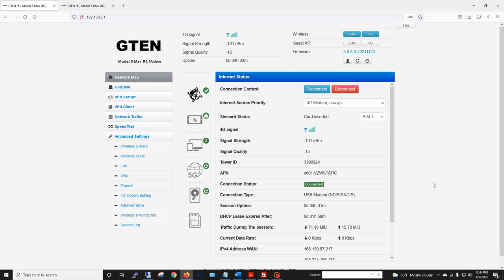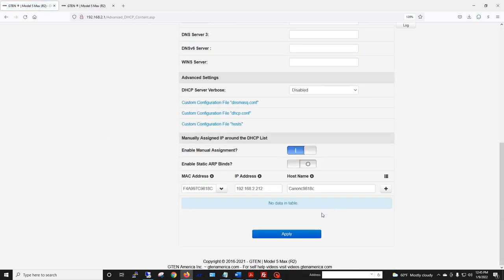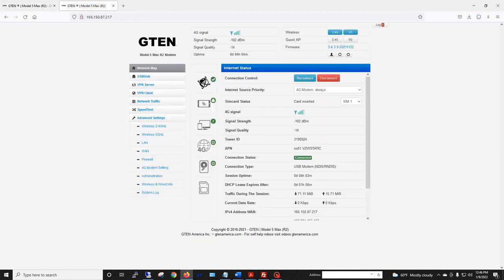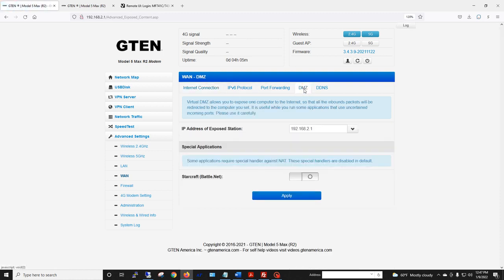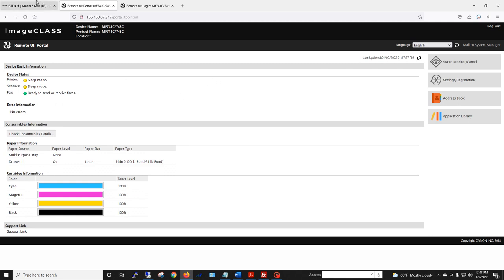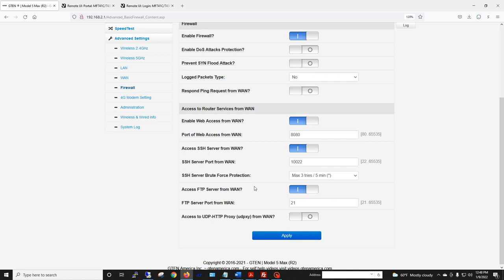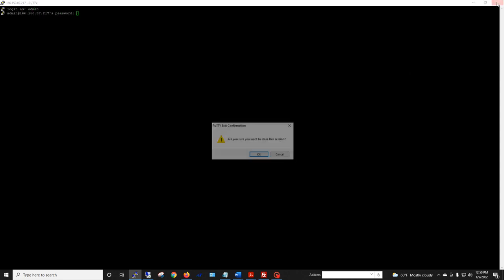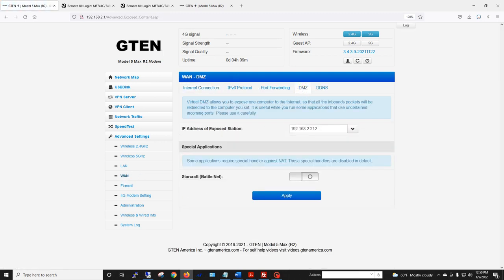GTEN Model 5 6 7 DMZ Port Forward